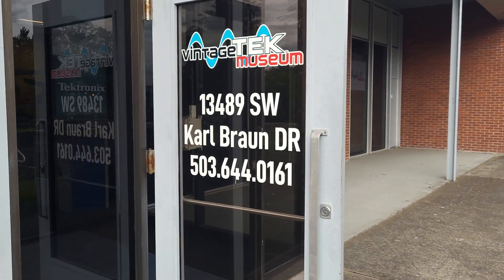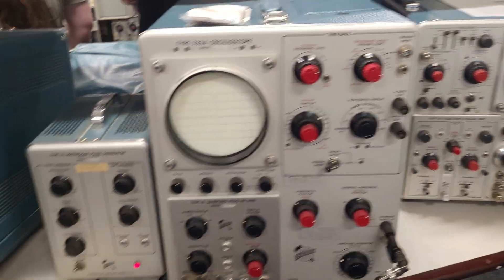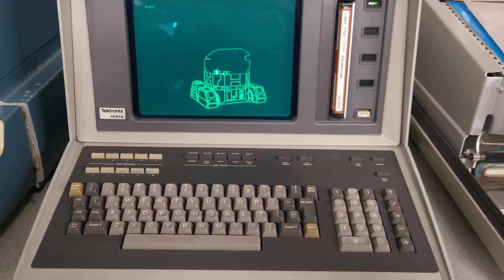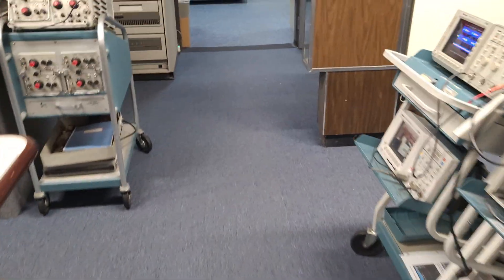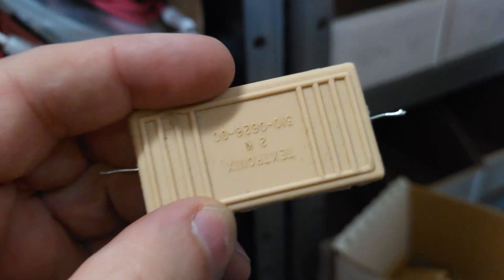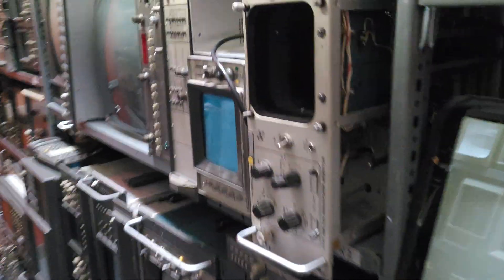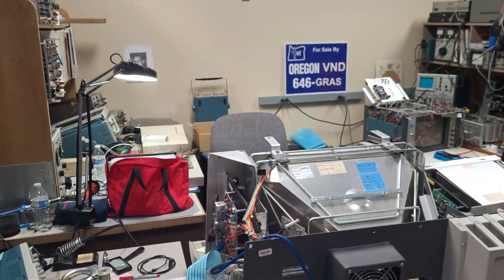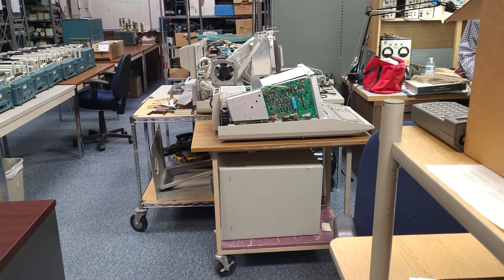Rare Access! Vintage Tektronix Museum & Exclusive Restoration - Repair Room Tour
Take a Step Back in Time – Vintage Tektronix Museum Walkthrough + Exclusive Restoration Room Tour!  Whether you're a tech enthusiast, vintage electronics collector, or just love engineering history this brief tour is for you.

Join me for a  look inside the Vintage Tektronix Museum, where we explore the history of one of the most influential electronics companies of the 20th century. From oscilloscopes to signal generators, this walkthrough is packed with iconic test equipment that shaped the world of electronics.

But that’s not all you’ll also get exclusive access to the Restoration and Repair Room, where the magic of bringing vintage gear back to life happens. See the behind sceens room that keeps these classic instruments running. 8:10 Restoration "Repair" Room Tour

Address
13489 SW Karl Braun Dr., Beaverton, OR, 97077

Hours :
Saturdays 10:00 am to 4:00 pm
Other days by reservation